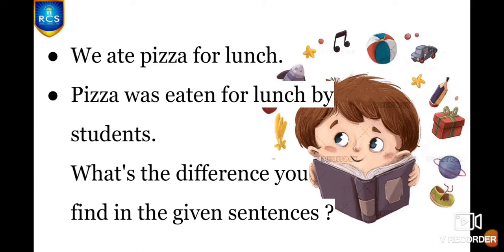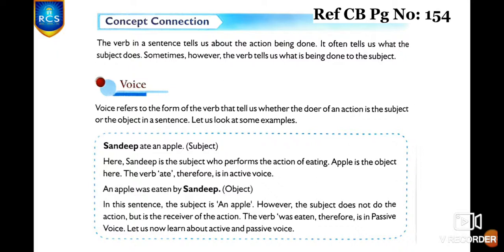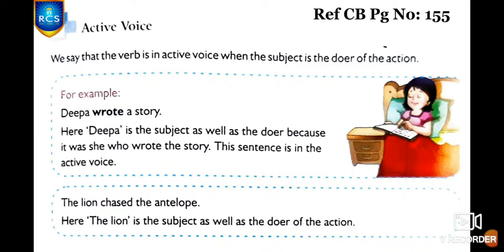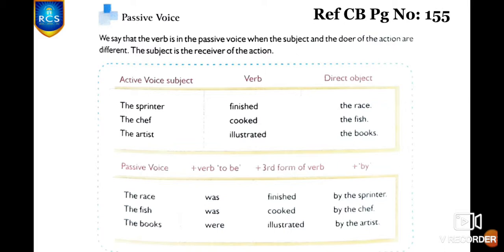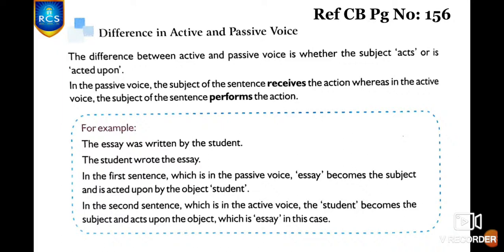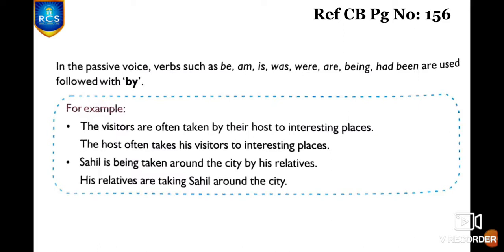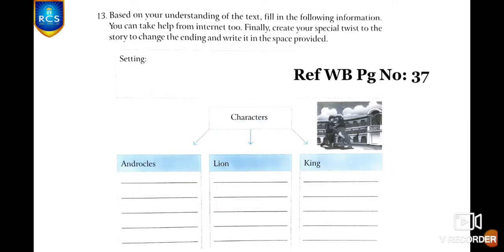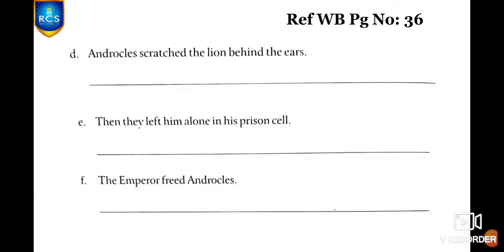Grade 5 English 22 02 21